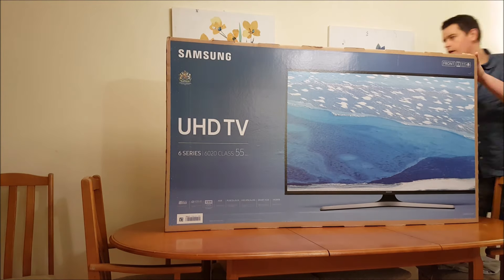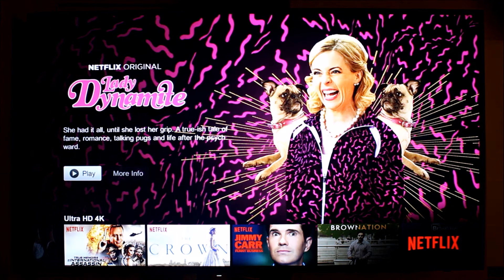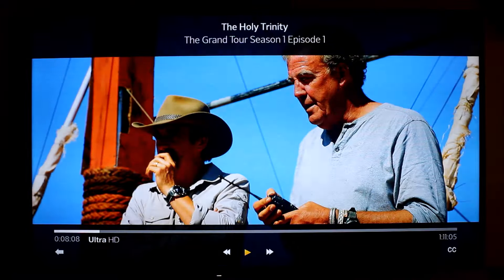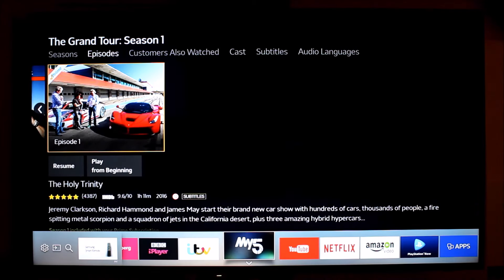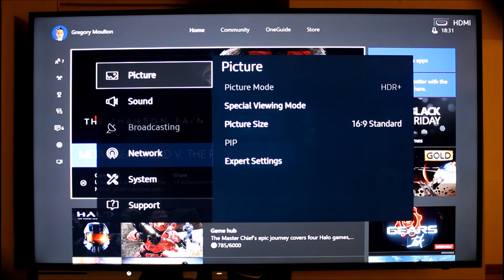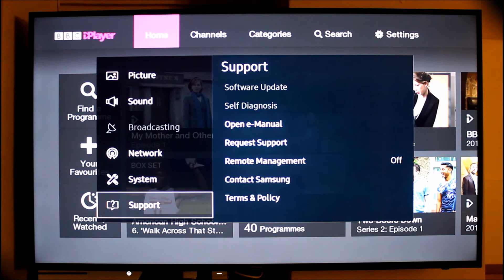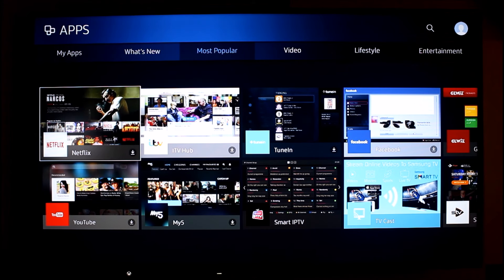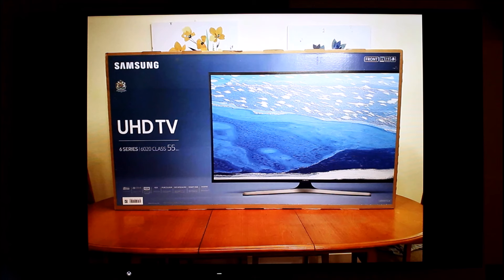Samsung UE55KU6020 55" Smart 4K Ultra HD with HDR TV Review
In-depth review of the new Samsung UE55KU6020 55" Smart 4K Ultra HD with HDR TV, including details of 4K Netflix, 4K Amazon Video, Samsung Smart Apps, and more.

In-depth review of TV settings, HDR Gaming, and 4K Gaming via Xbox One S.